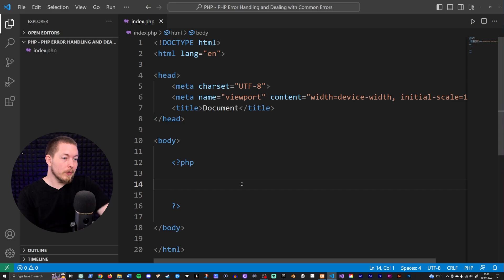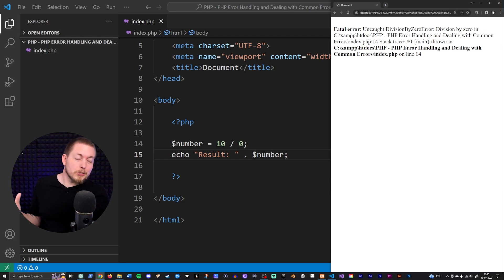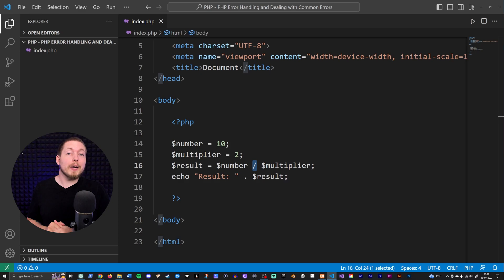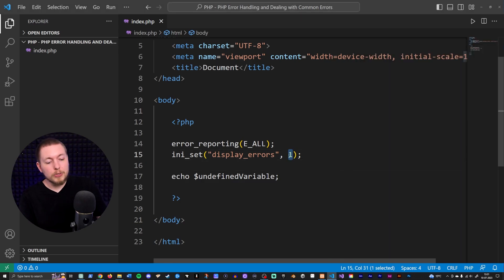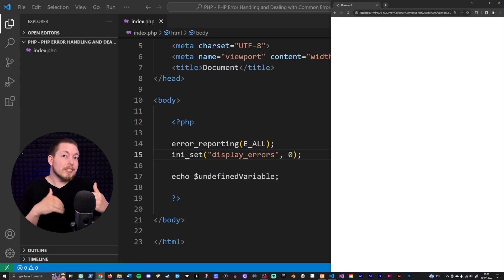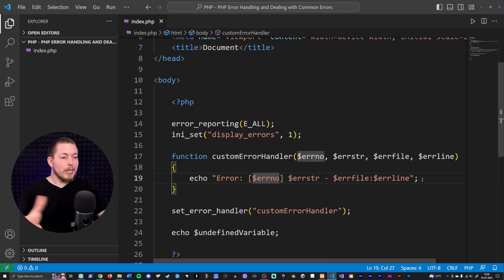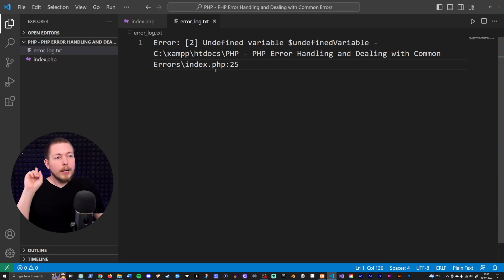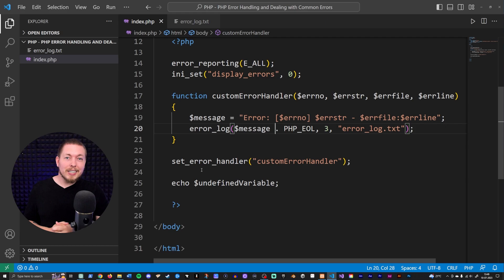How to Log Errors in PHP | PHP Error Reporting and Debugging for Beginners | Log Website Errors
Today I will teach you how to log website errors using PHP, in order to show error messages in a better looking way, instead of directly inside the browser. 🙂 Showing PHP errors inside the browser is not a good security practice, and luckily we can do it in a smarter way, where only the developer can see them!